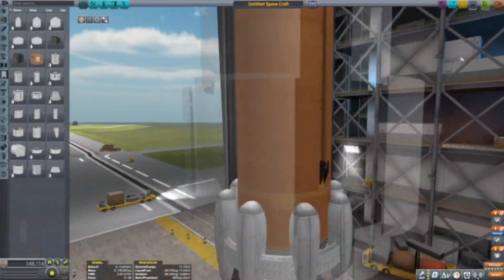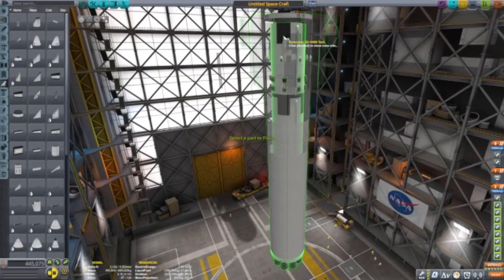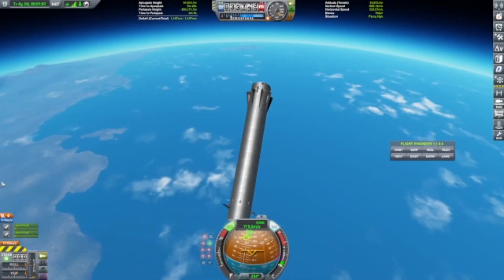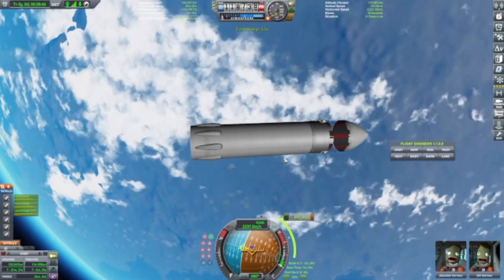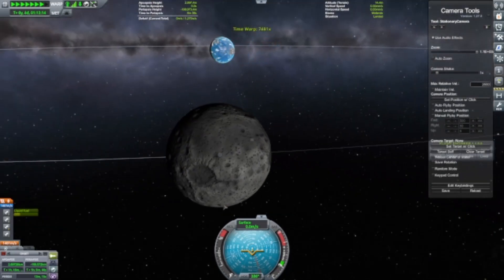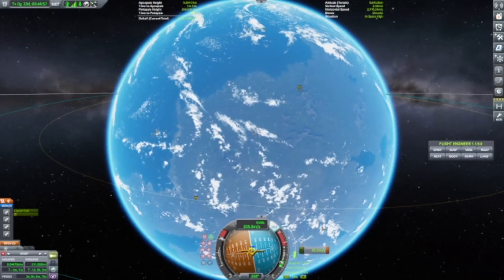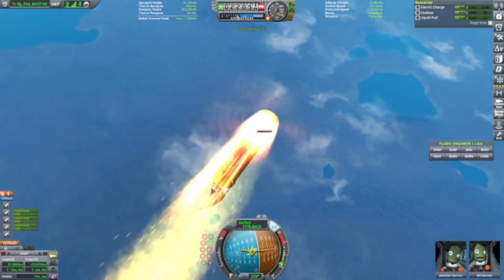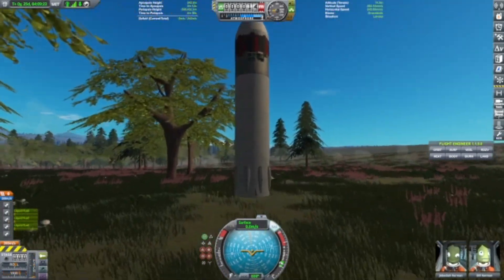KSP: Recreating The SpaceX Starship Moon Lander!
Thanks!